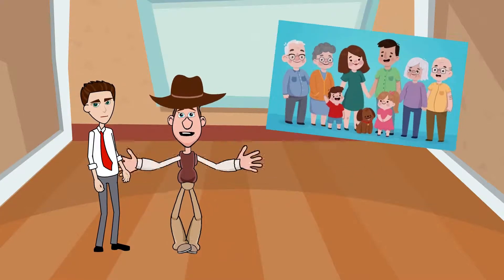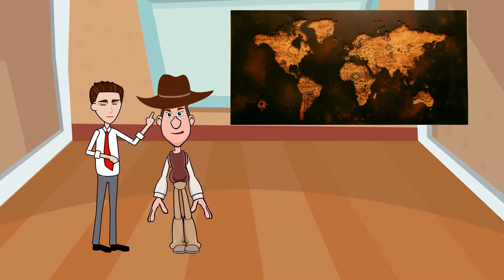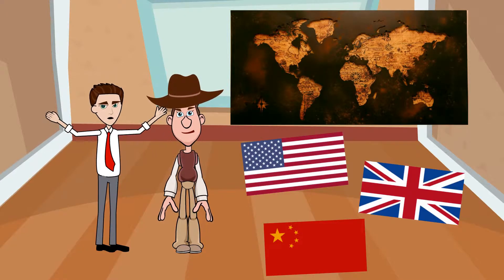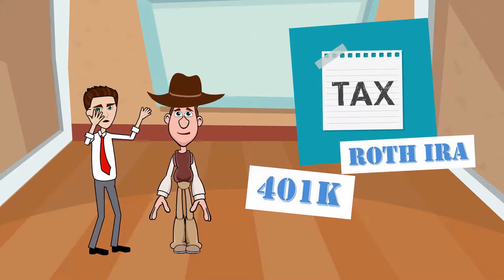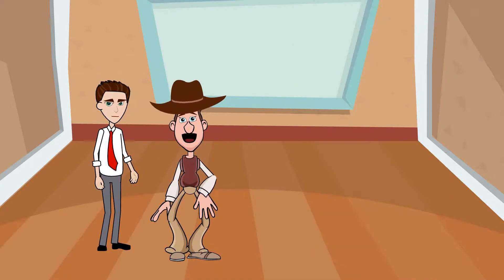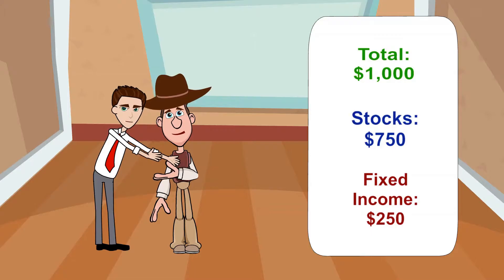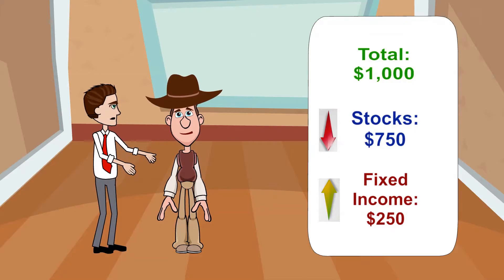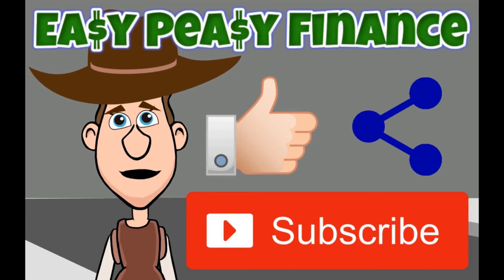What is Diversification? A Simple Explanation for Kids and Beginners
This video answers the basic question "What is Diversification" in a simple, kid-friendly way.
⬇️ Click SHOW MORE for details ⬇️

The video addresses the topics below:
- What is Diversification
- Why do you need diversification (to reduce risk)
- Who needs to diversify
- If you want to diversify, what factors should you consider (asset class diversification, geographical diversification, tax diversification, liquidity diversification)
- Why do you need to diversify across asset classes
- Example explaining diversification and its impact

Introduction to Asset Classes for Kids - Stocks, Bonds, Mutual Funds, Real Estate, Diversification, Risk Return Trade Off

All about Funds for Kids - Mutual Funds, Exchange Traded Funds, Index Funds, Actively Managed Funds, Passively Managed Funds Etc.